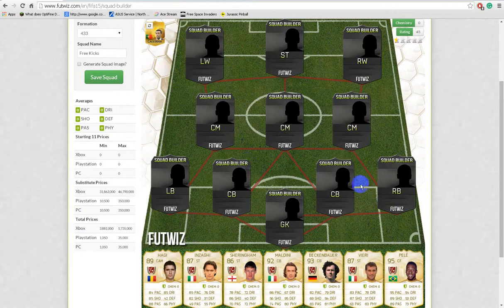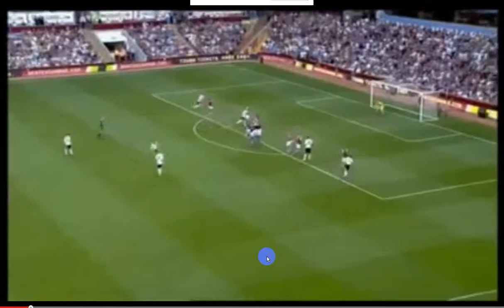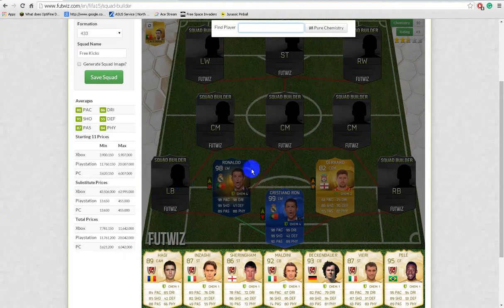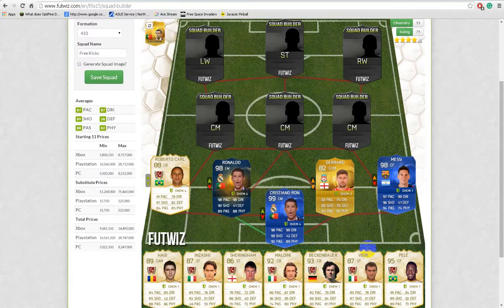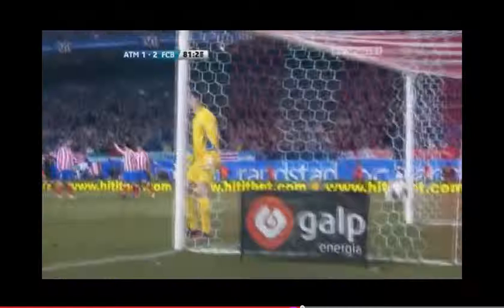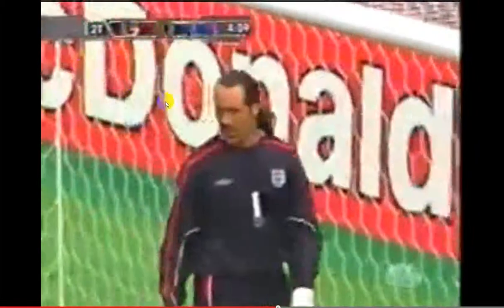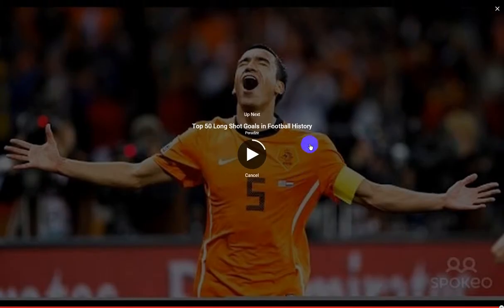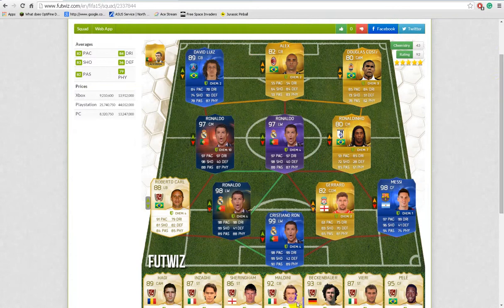Best Free Kicks Ever !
Ronaldo,Ronaldo,Ronaldo,Ronaldo ! Jeez ! Ronaldo's everywhere !